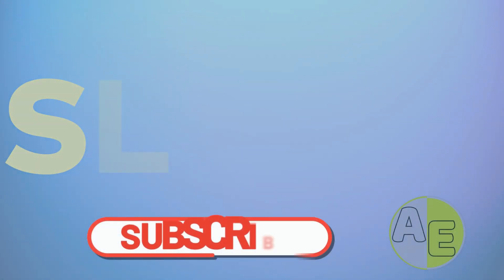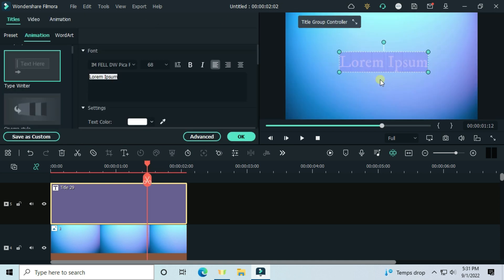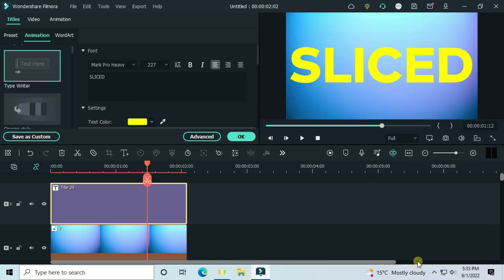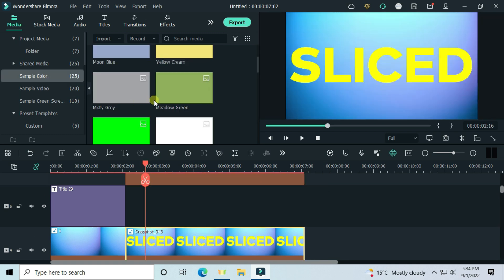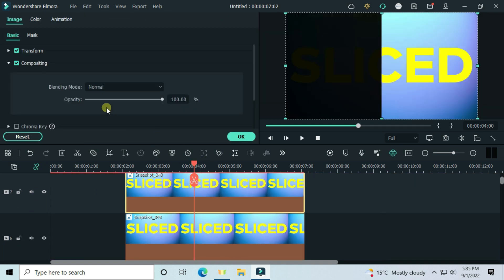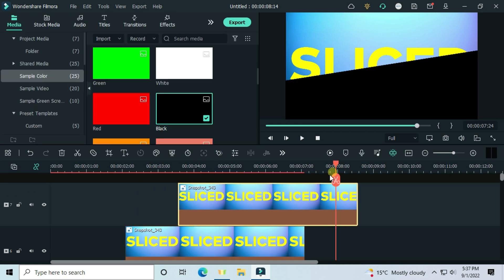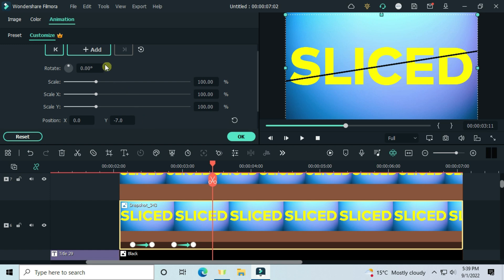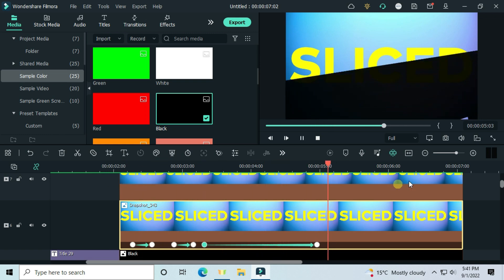HOW to make a SLICED TEXT in Filmora 11 | Wondershare Filmora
hello friends, in this video video you will learn how you can simply make a sliced text in Filmora 11. watch until the end, and keep following guys, there is a lot to come.